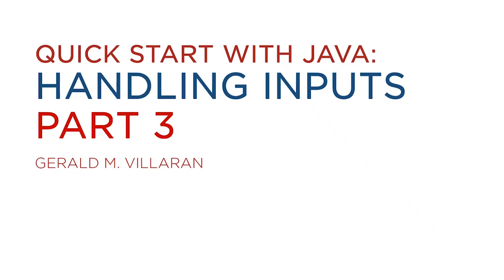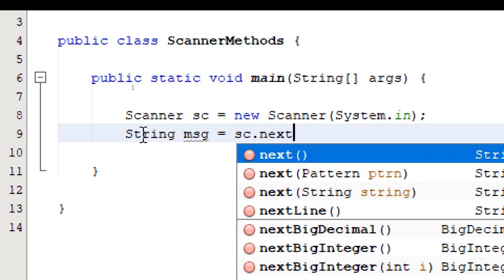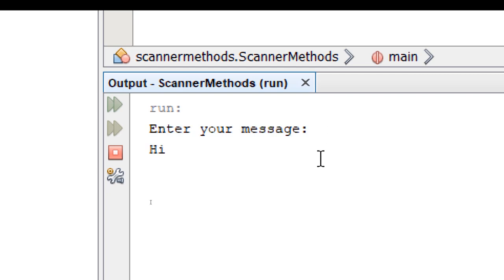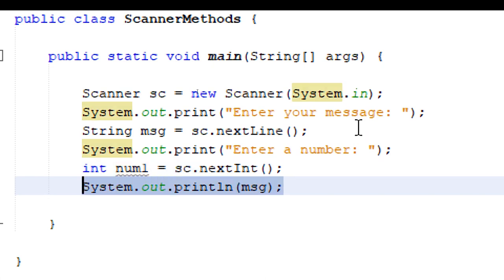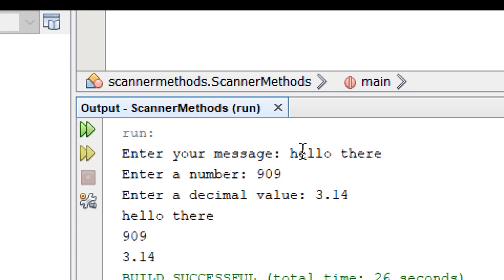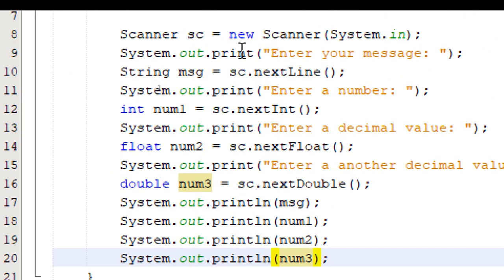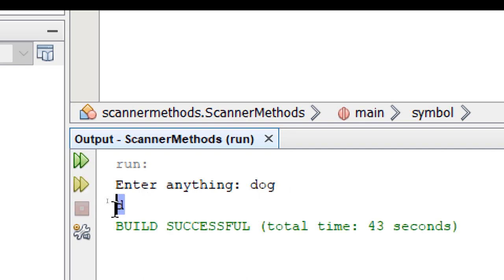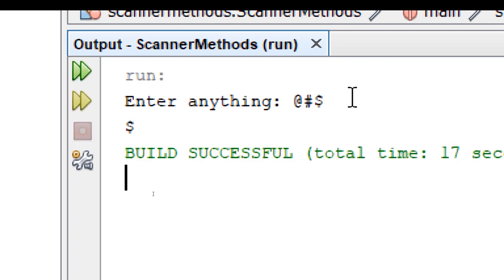Lecture 8: Quick Start with Java: Handling Inputs Part 3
Quick Start with Java: Handling Inputs Part 3 by Gerald M. Villaran

Learn how to use the Scanner methods to capture user inputs. This video is part of a tutorials series: